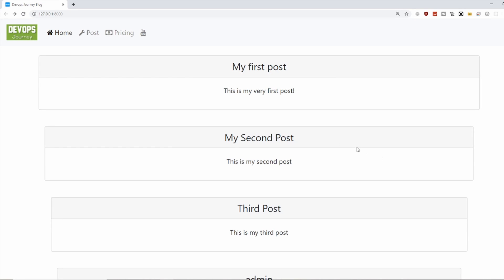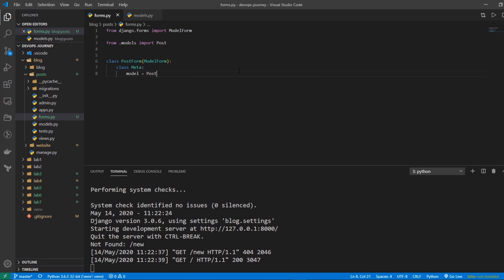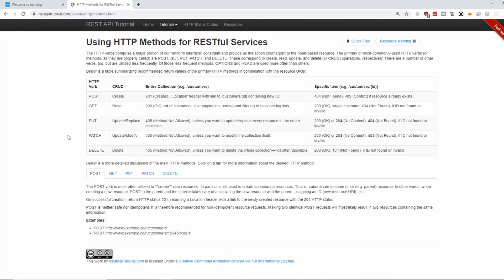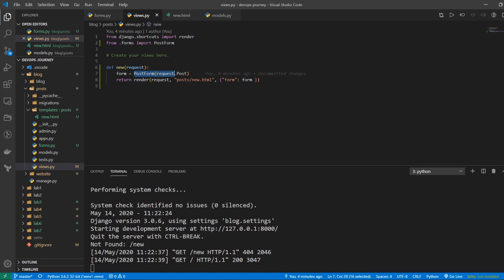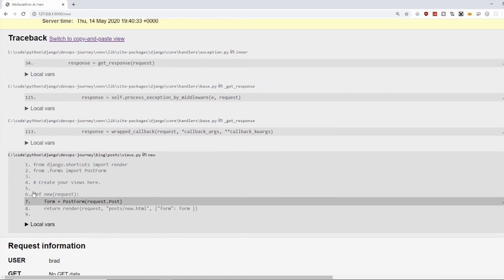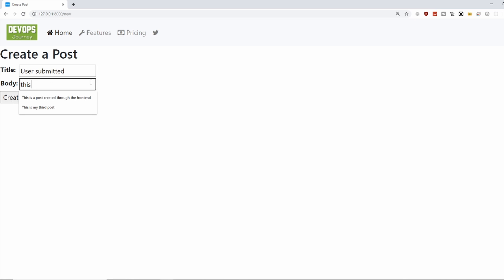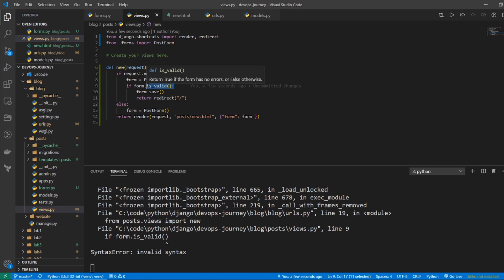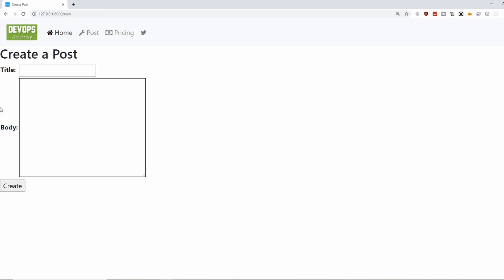Django Lesson 5: User Input Forms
Django Tutorial for Beginners - User Input Forms
Video 5 of a multi video series.

0:00 Intro
0:33 Creating a Form amd importing model
2:55 View configuration
6:09 Creating a template for our form
7:53 Adding to URL patterns
9:15 Troubleshooting Forms
13:54 Saving Forms if data is valid
14:45 Using Widgets